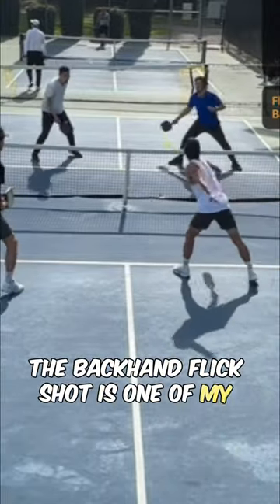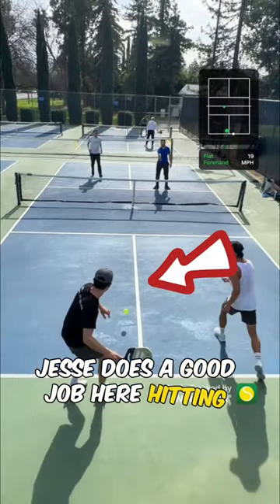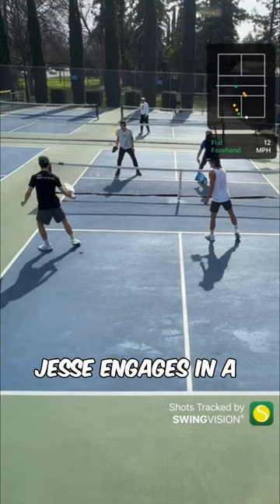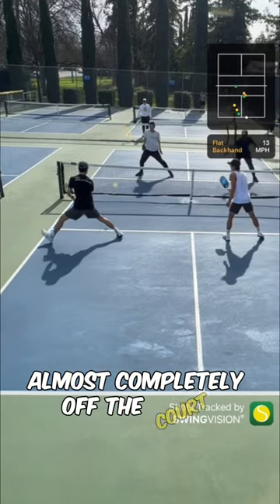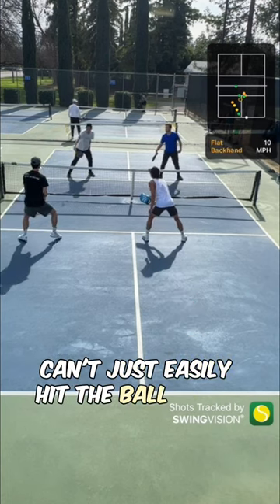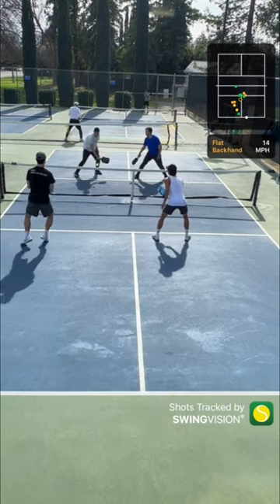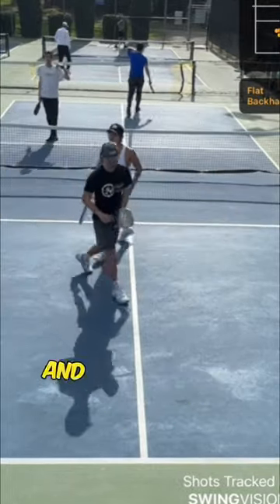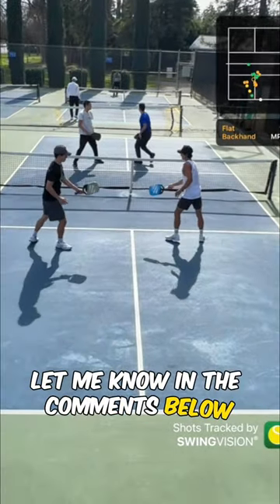Why You Should Learn The Backhand Flick